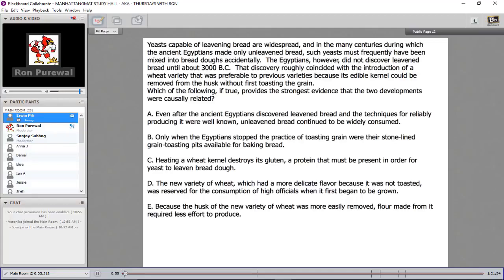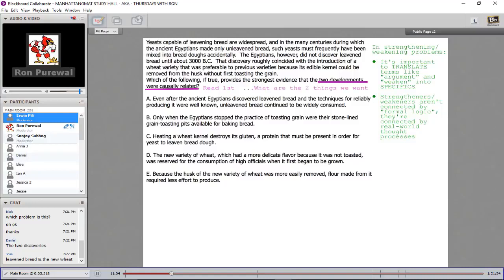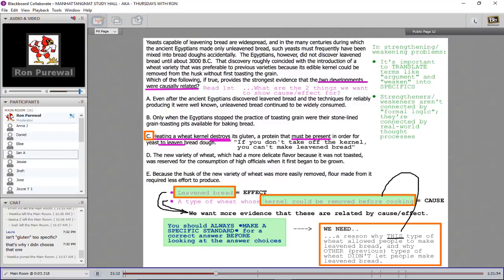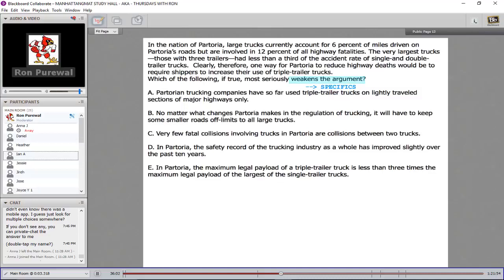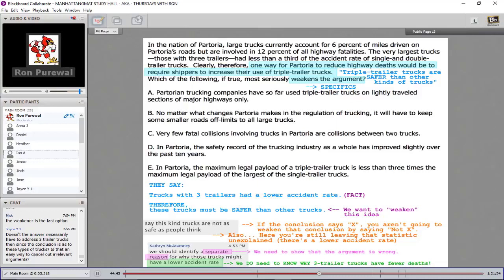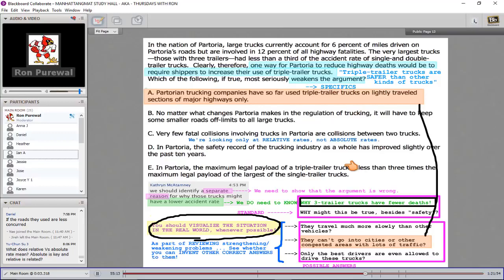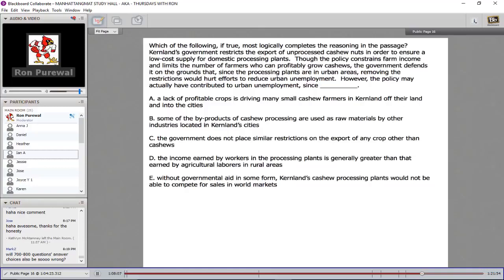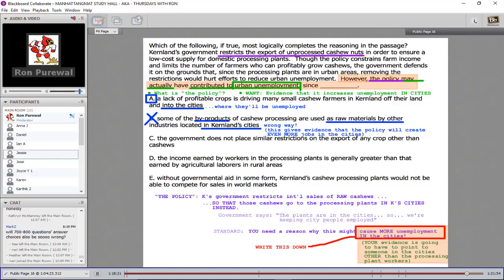158 Critical Reasoning Strengthen Weaken Problems